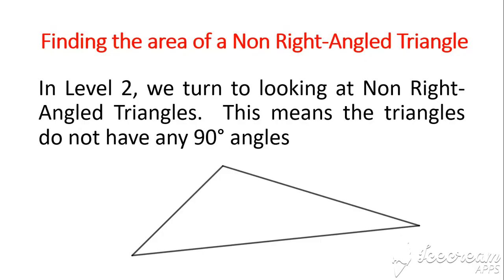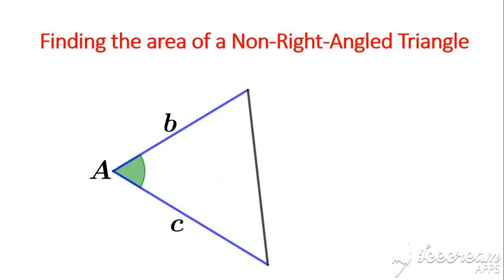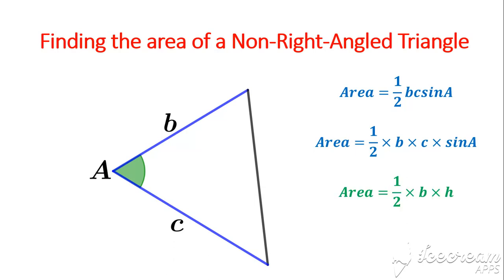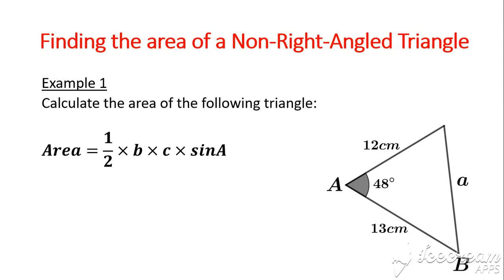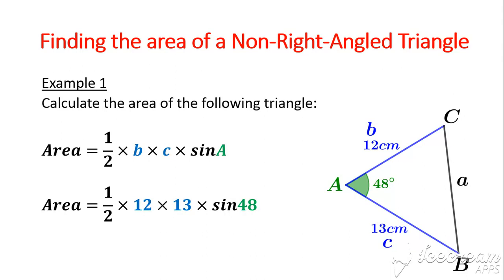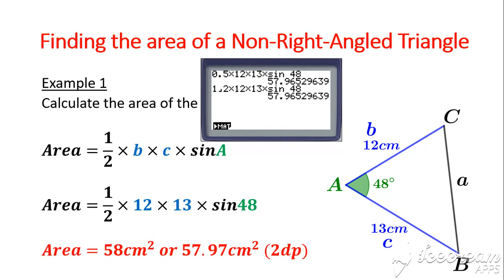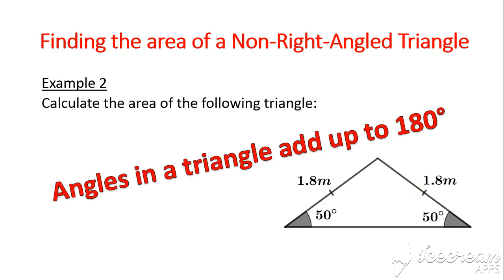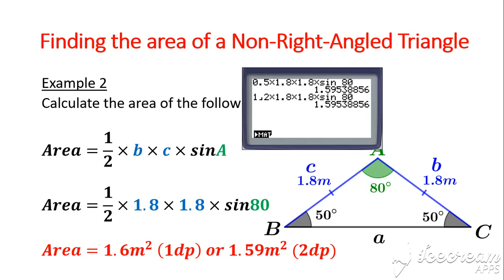L2T1 - Finding the area of a non right-angled triangle